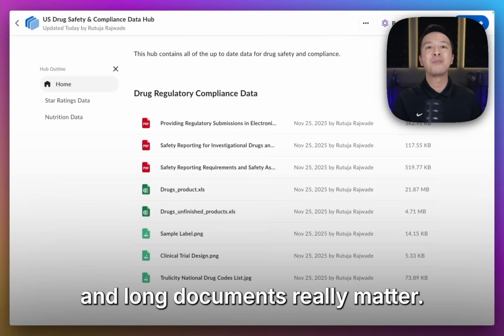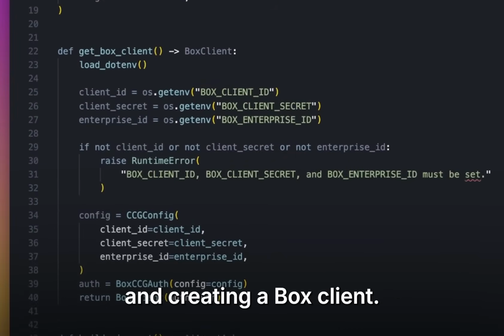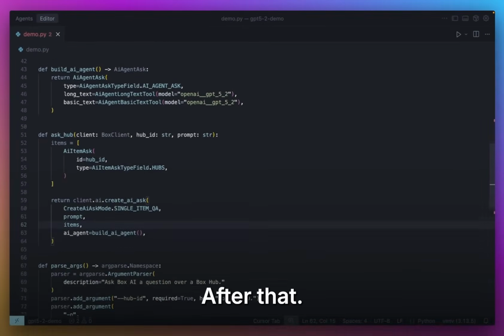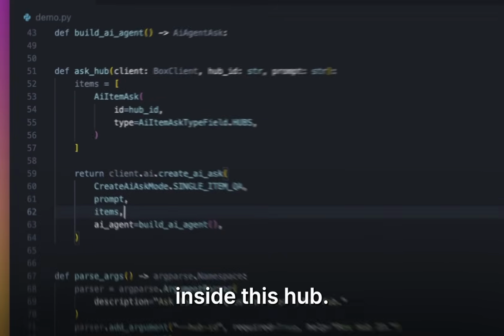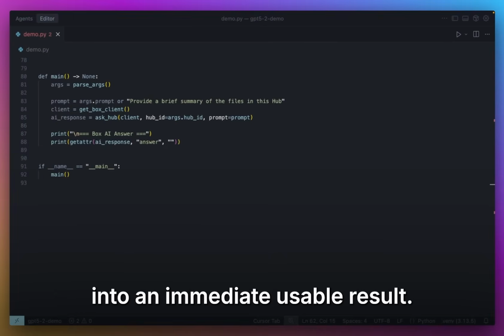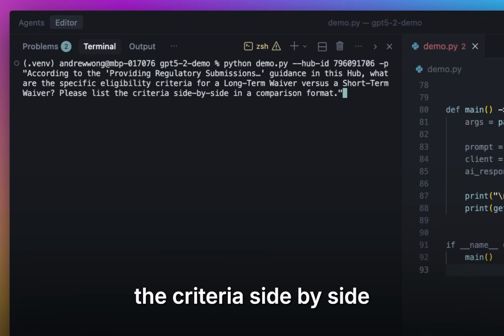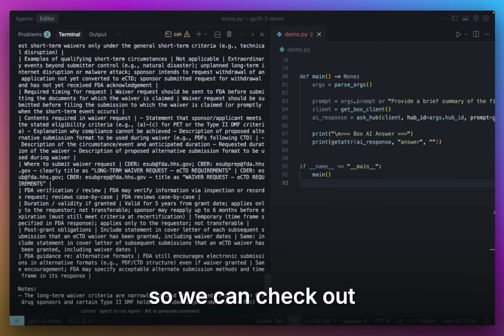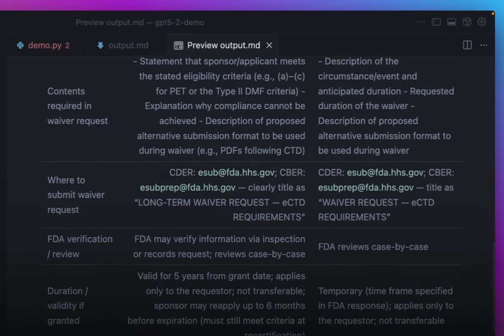OpenAI GPT 5.2 + Box AI: Smarter, Faster Multi-Document Reasoning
Unlock the power of GPT-5.2 in Box AI with this hands-on developer demo.In this video, we build a lightweight Python workflow that sends a precision Q&A request to the Box AI Ask API — targeting an entire Box Hub of documents instead of a single file. This showcases GPT-5.2’s major improvements in speed and complex reasoning, especially when working across long, dense, multi-document content.

You’ll see how Box AI automatically retrieves and synthesizes information from a curated Hub of regulatory PDFs, spreadsheets, and reference materials, then extracts structured, criteria-based answers without any custom indexing or preprocessing. If you’re building applications that rely on long-form documents, organizational knowledge, or repeatable analysis patterns, this demo shows exactly how to get started.

→ Authenticate with the Box Python SDK using CCG
→ Configure a GPT-5.2 AI agent for long-document reasoning
→ Ask precise, criteria-focused questions across an entire Box Hub
→ Use the Box AI Ask API to generate structured, source-grounded answers
→ Build a repeatable CLI workflow for enterprise document intelligence
→ Leverage Box as the secure, permission-aware content layer for all AI reasoning